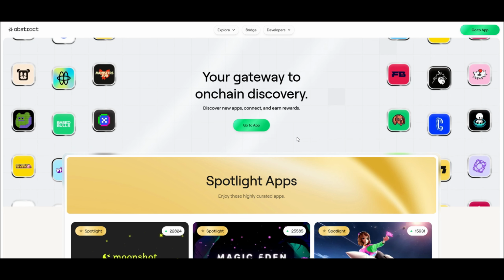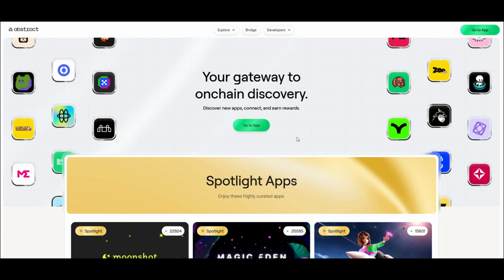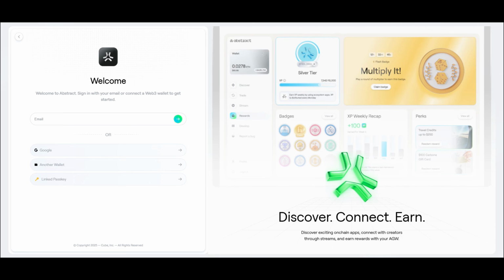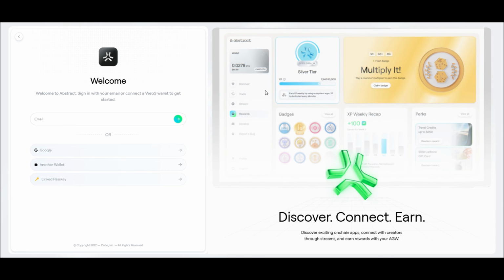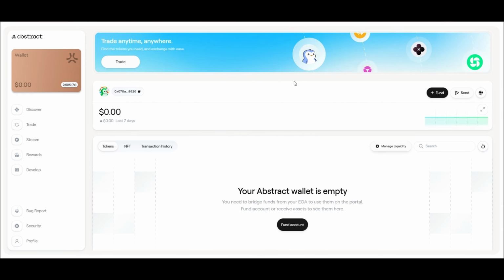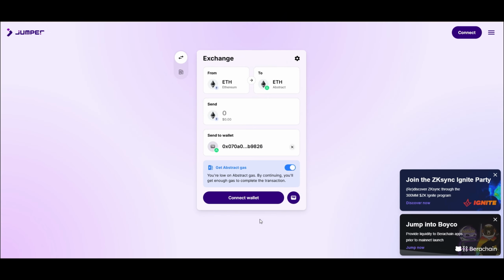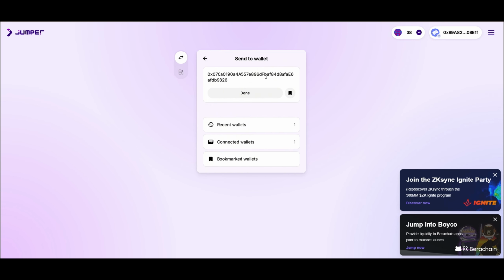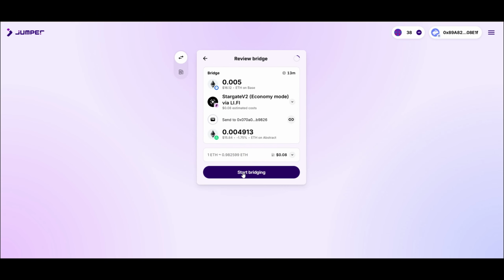How to Create & Fund an Abstract Wallet – Step-by-Step Guide!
Hello!

The project has its own reward system for network activity through the Abstract Global Wallet. There are no specific criteria for earning XP—you just need to stay active in the ecosystem.

(Currently the only game on Abstract that looks promising.)

(A game that requires investment to compete and win. Worth playing at least a little.)

(A sort of marketplace—buying items here has previously led to airdrops.)

(Currently in **waitlist** mode—game launching soon!)

(You can provide liquidity here.)

🚨 IMPORTANT: If you're low on funds, I highly recommend learning how to dominate these games and ranking high—this will 100% pay off when airdrops start rolling out!